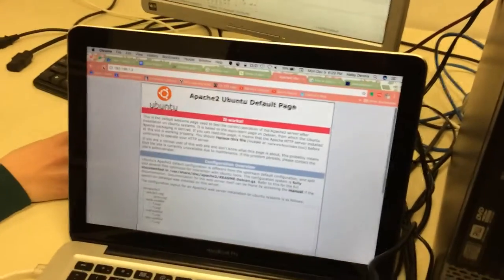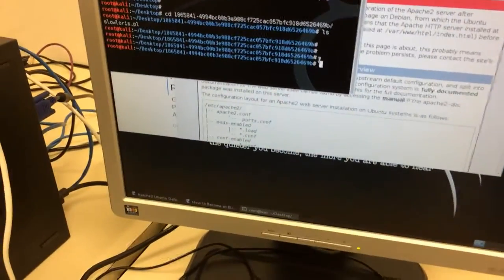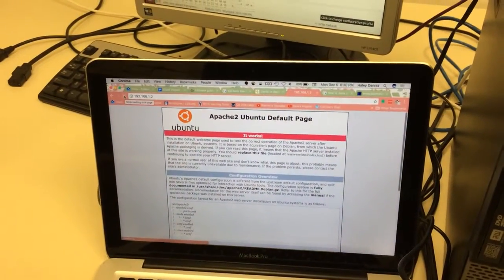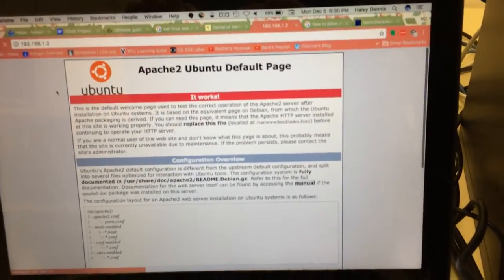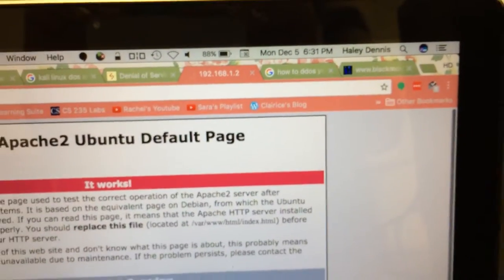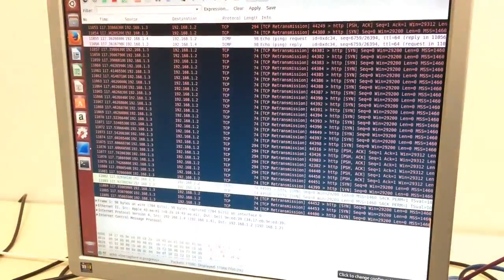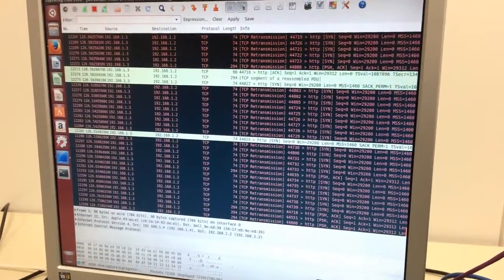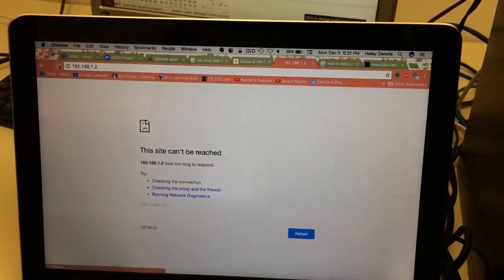Slowloris Demo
This is for our Advanced Networking Class at BYU